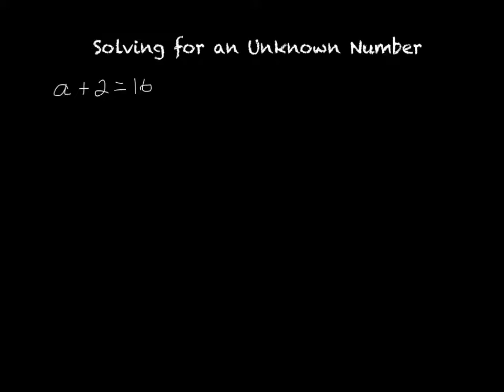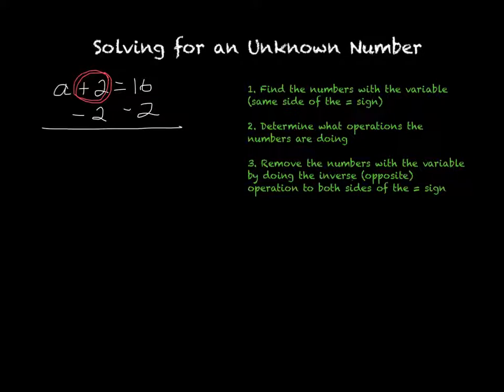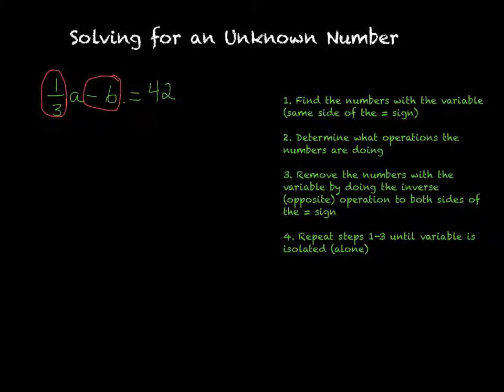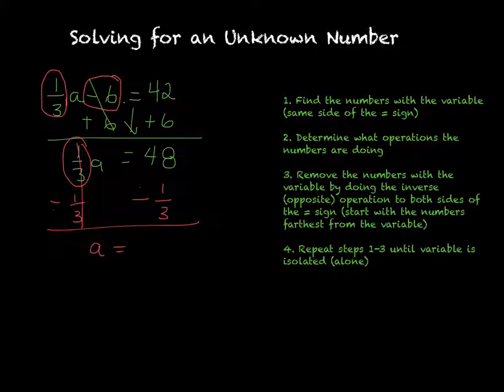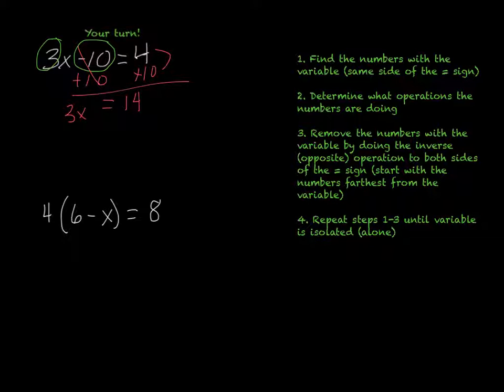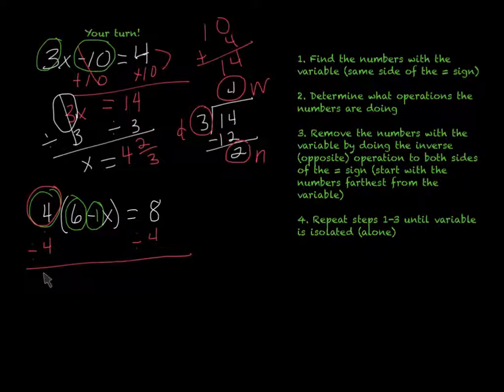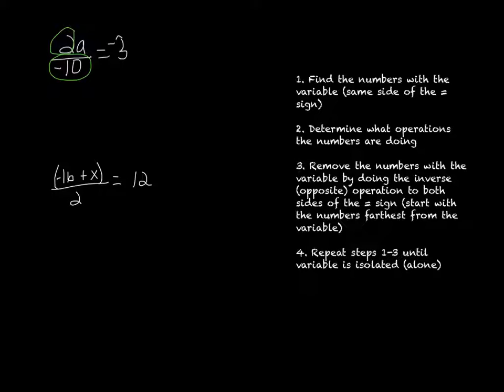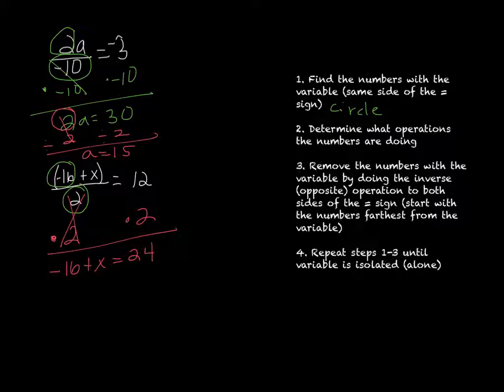Solving for an Unknown